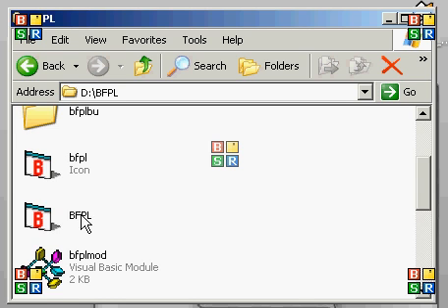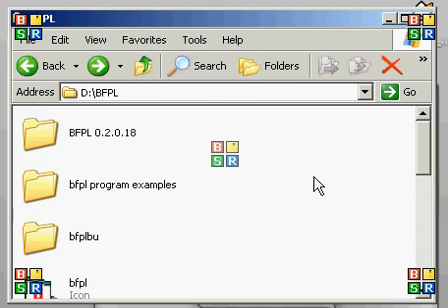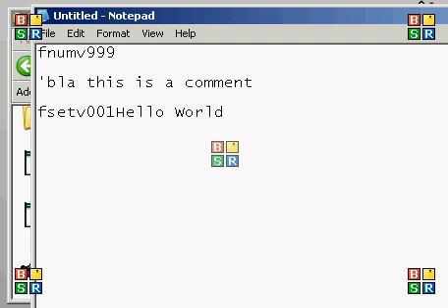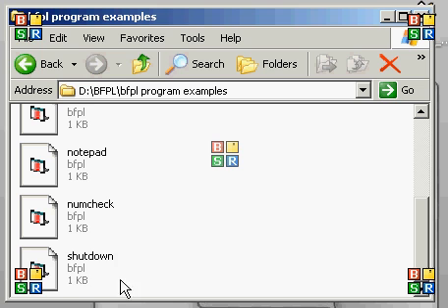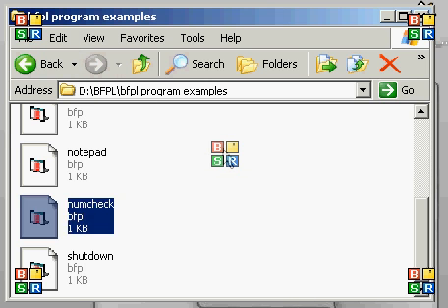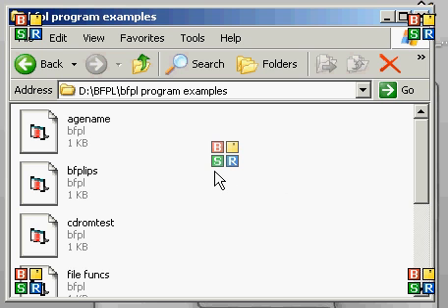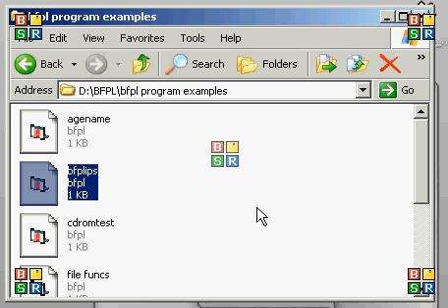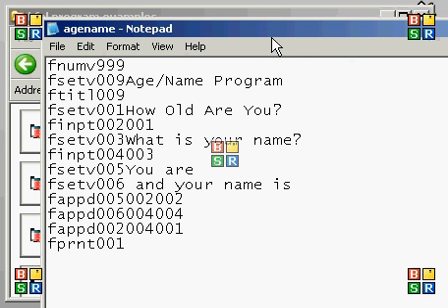BFPL - A programming language I wrote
Just a simple demonstration of a programming language interpreter i wrote.